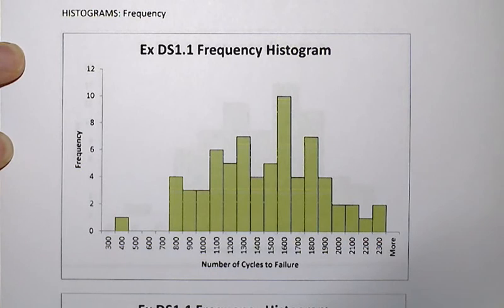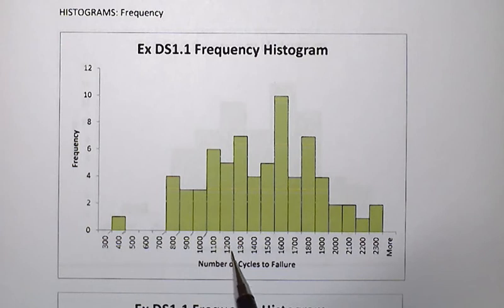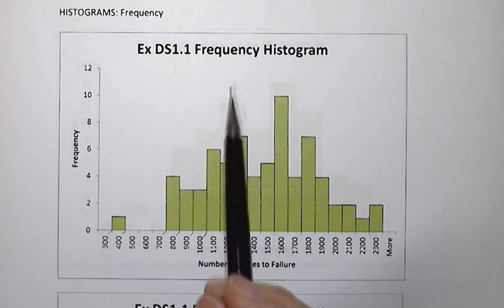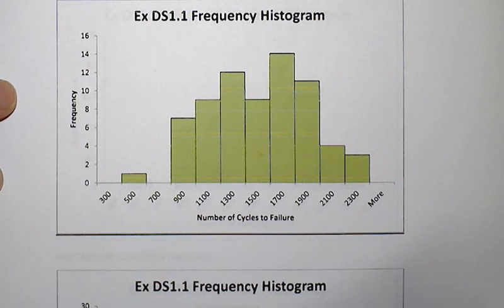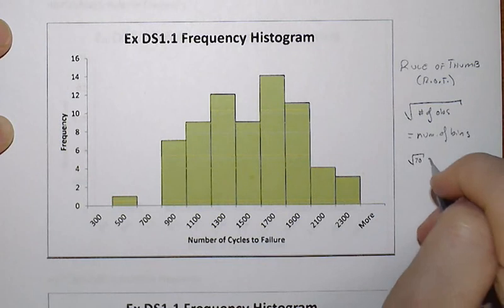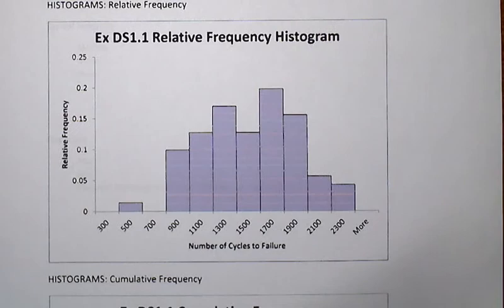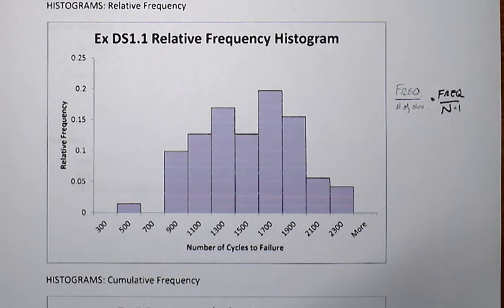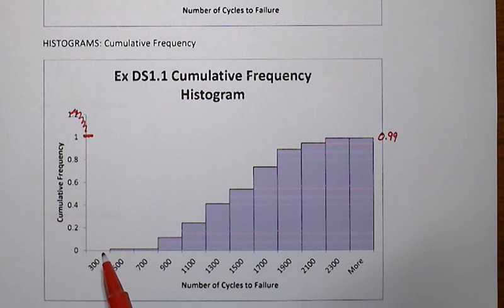Descriptive Stats Part 3 Histograms